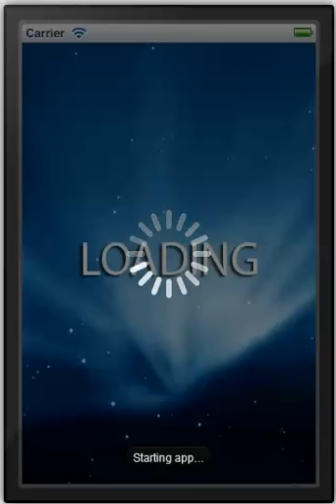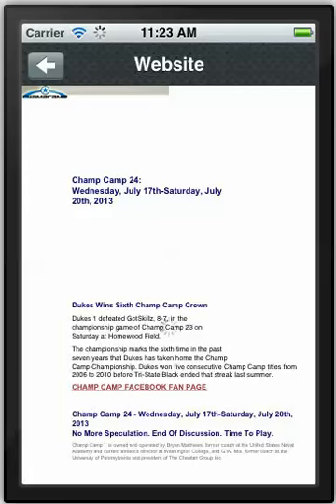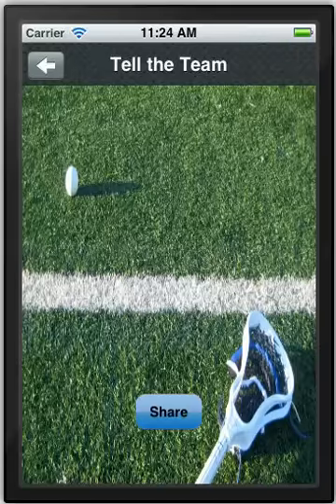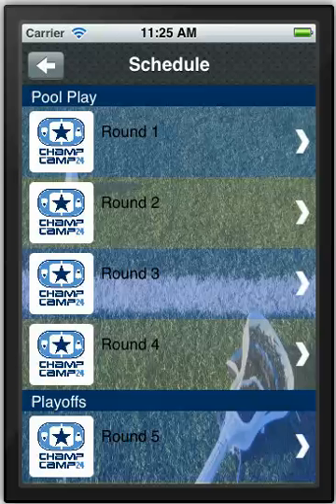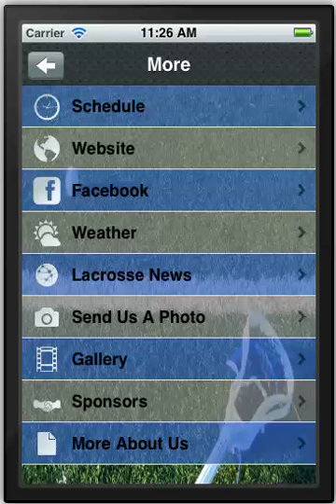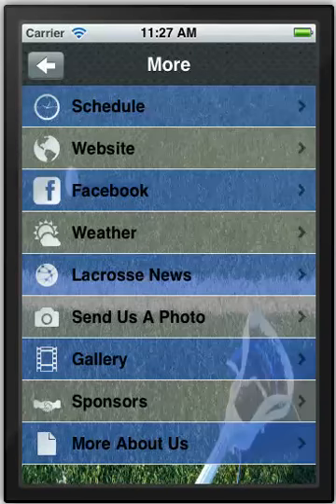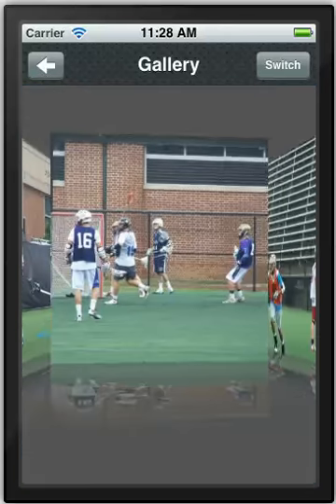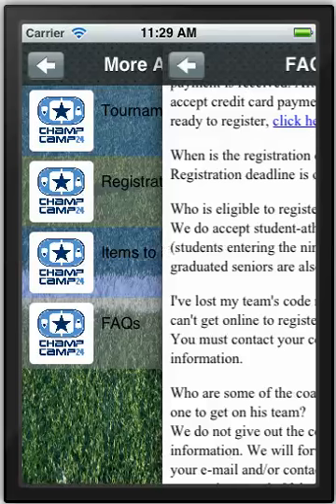ChampCamp Lacrosse App